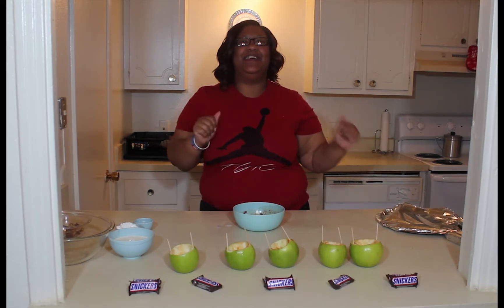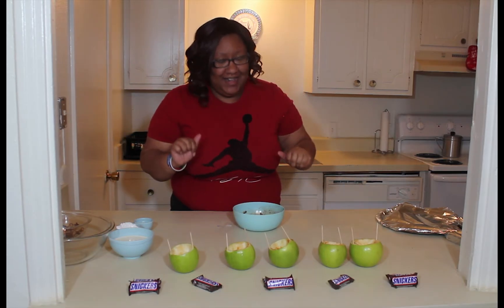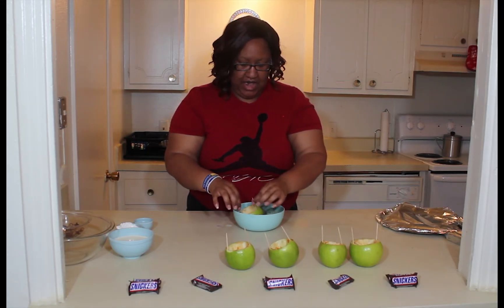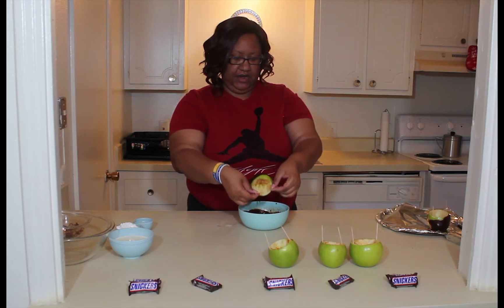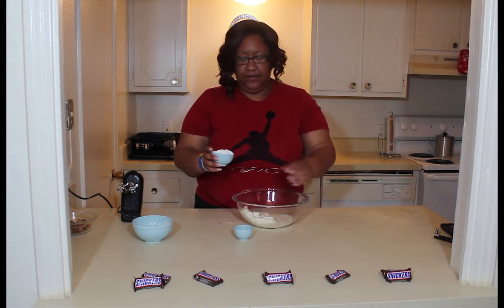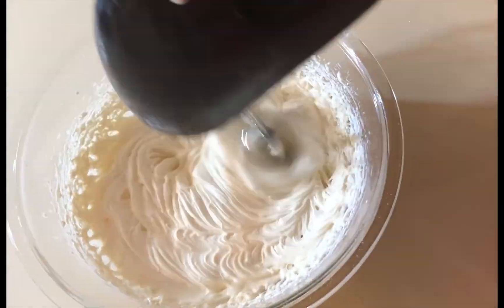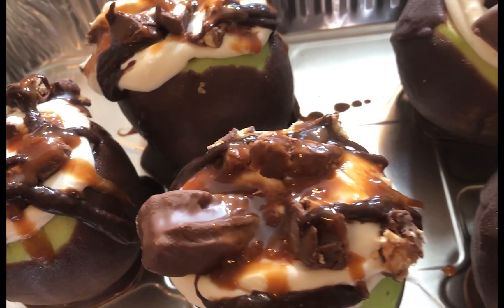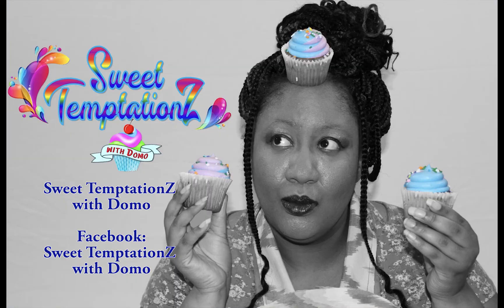Stuffed Cheesecake Snickers Apples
This video is for my Snickers lovers who loves cheesecake and apples as well! Check out this yummy and easy recipe on how to make this DELICIOUS treat!